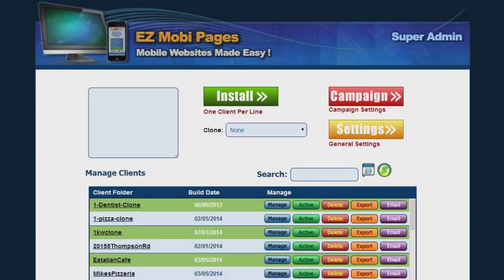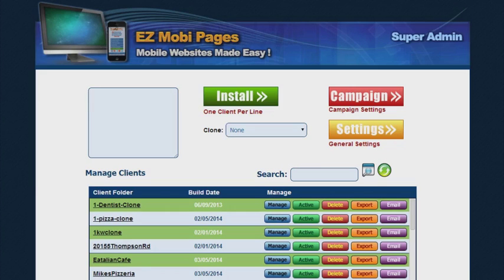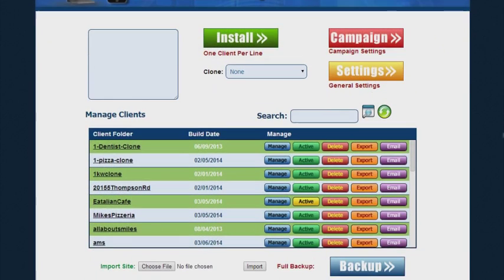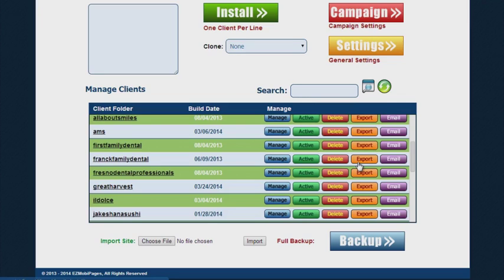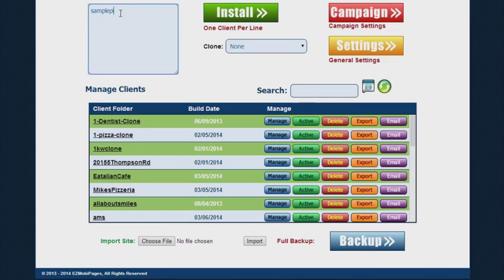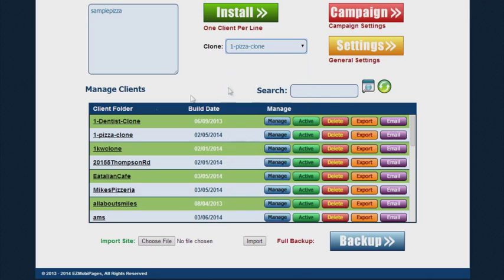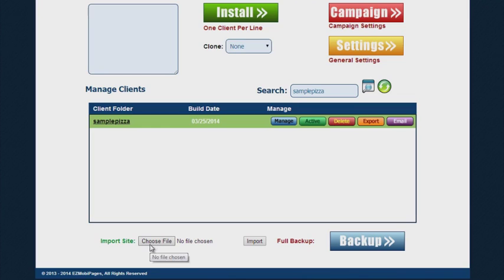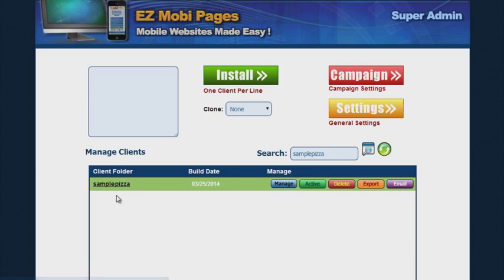Mobile Website Software | Mobile Website CMS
Looking For A White Label Mobile Website Software To Help You Quickly and Easily Build Mobile Websites For You and Your Clients?

Then You Need To Check Out EZ Mobi Pages the all in one software to build, manage, and market mobile websites.